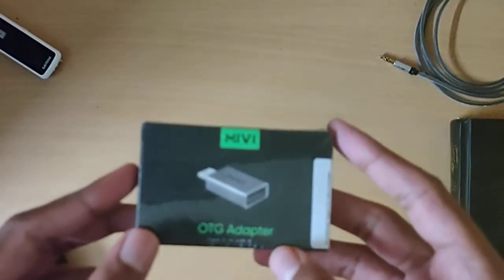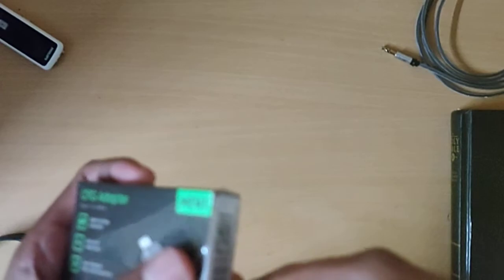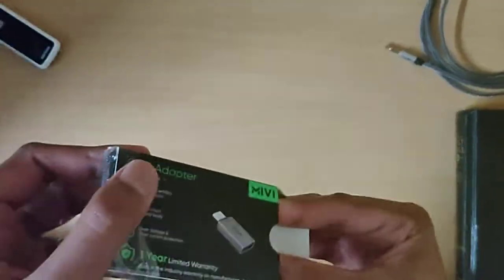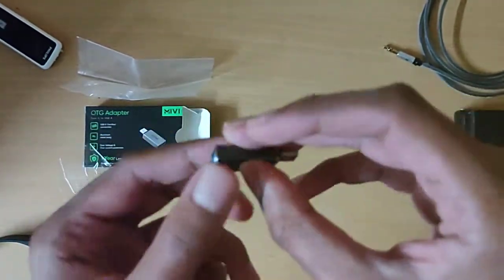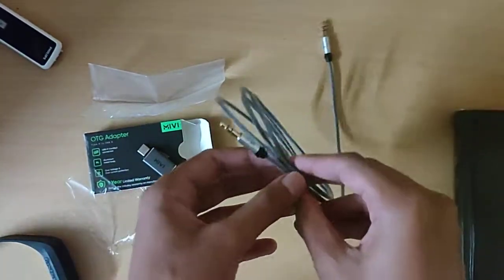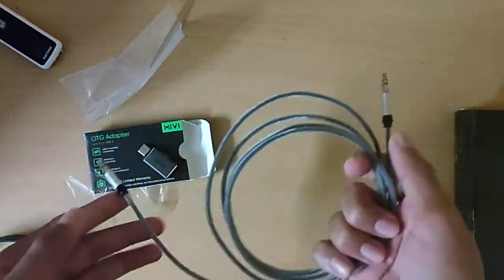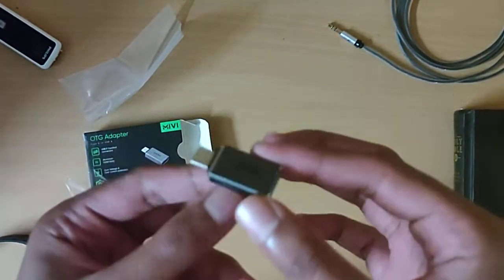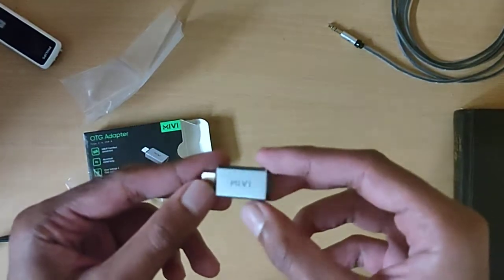Unboxing the MIVI Type-C OTG adaptor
This is the best bang for buck Type-C OTG adaptor (at Rs.199). It's got a great build quality and even has 1 year of warranty! The MRP was 800 so this was a great